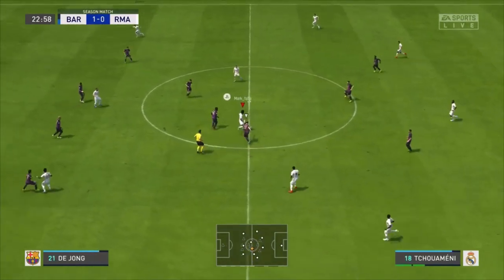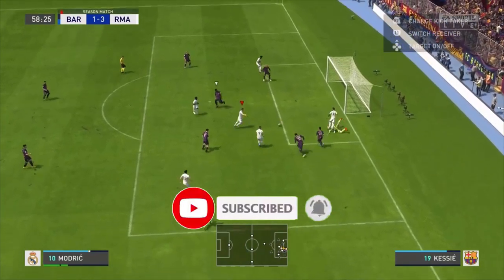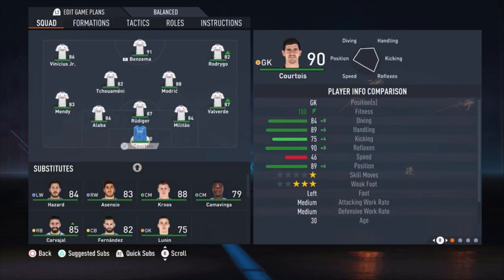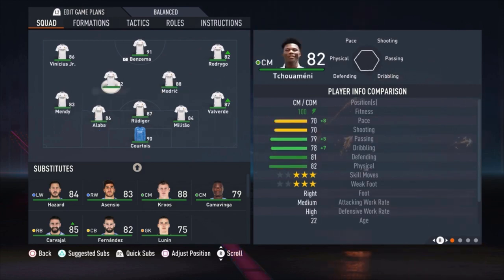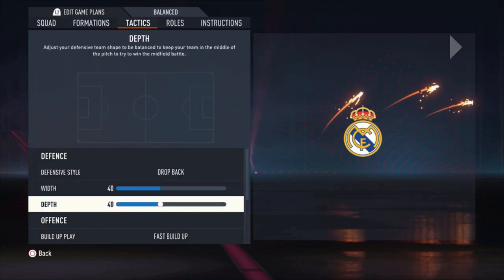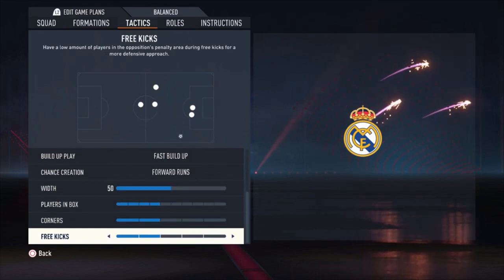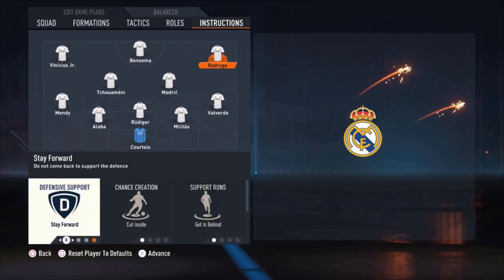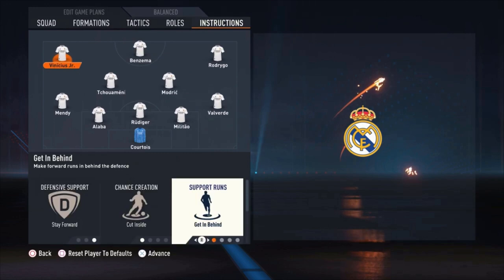FIFA 23 - BEST REAL MADRID Formation, Tactics and Instructions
Please enjoy the video and hopefully its helps you the become a better FIFA player. In this video i show you the best way to play with REAL MADRID in my oppinion. I show you the best formation, line-up, tactics and instructions. Feel free to let me know what you think about it in the comments.